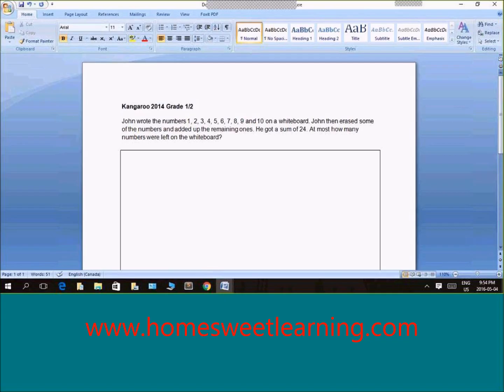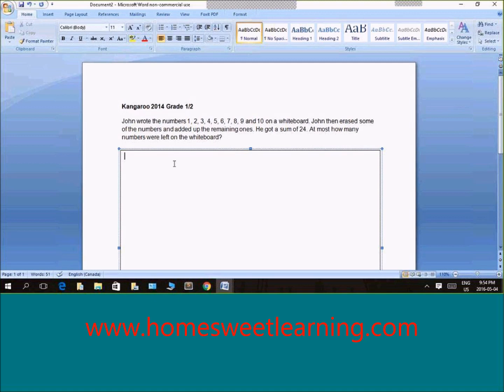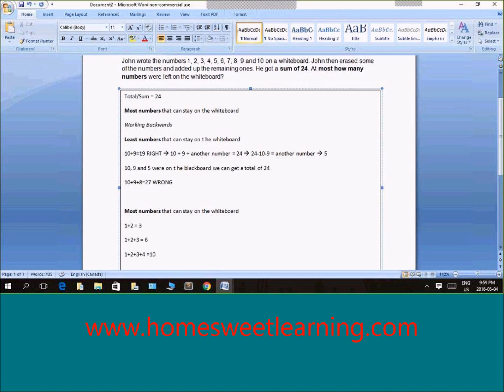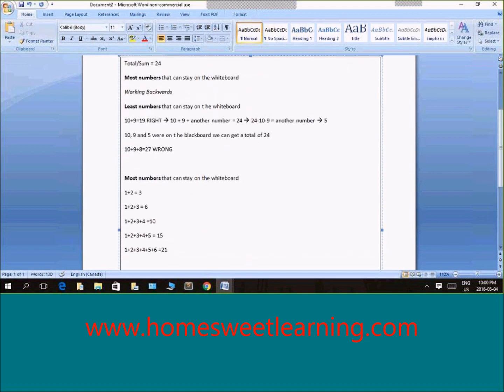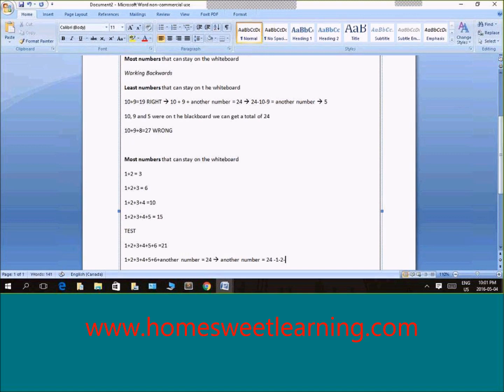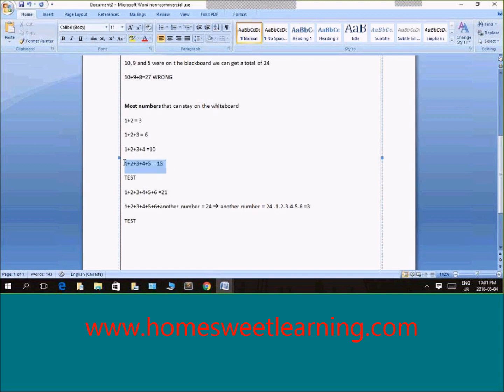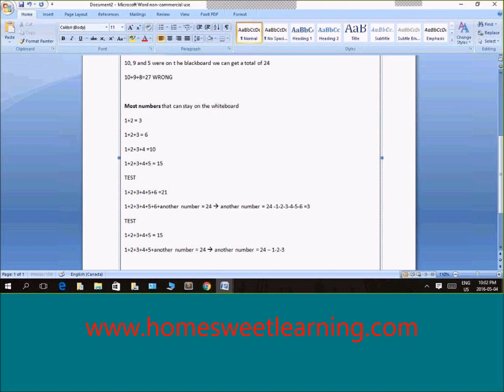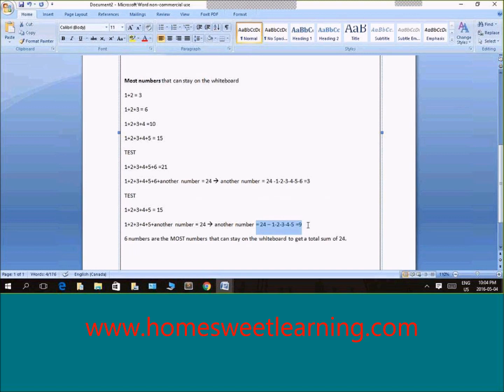Math contest question and solution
MathJump! Like a Kangaroo 2021 Intensive Test Prep